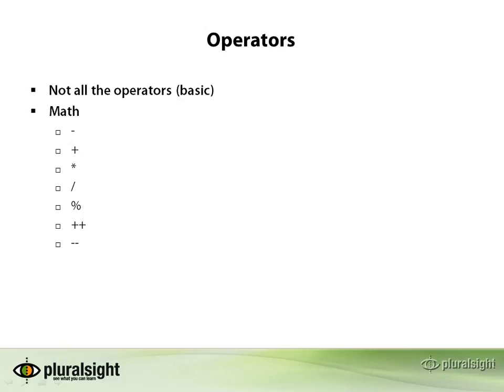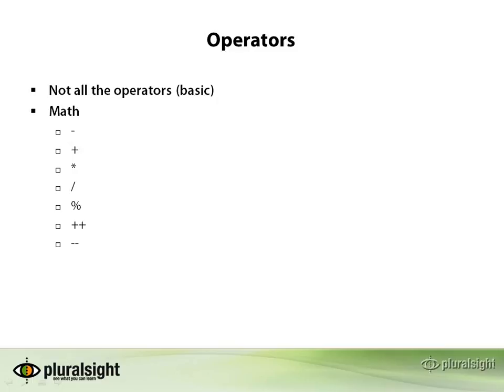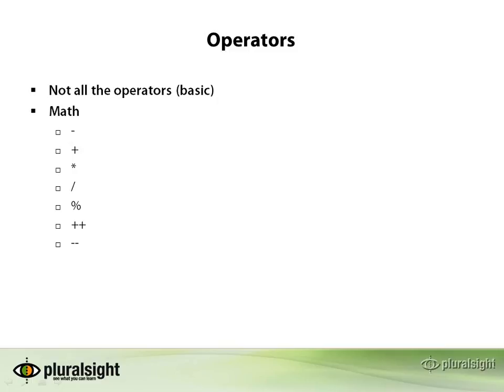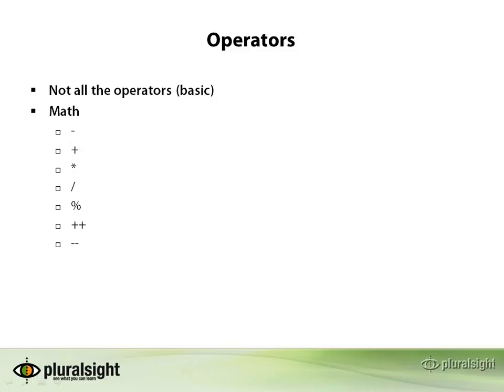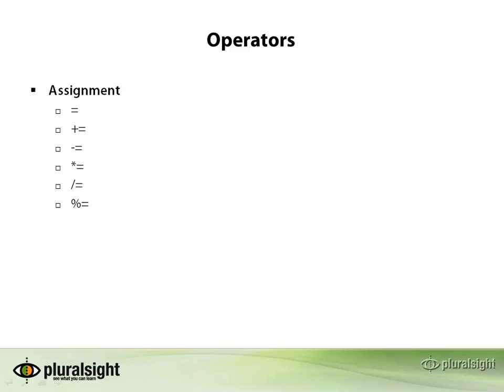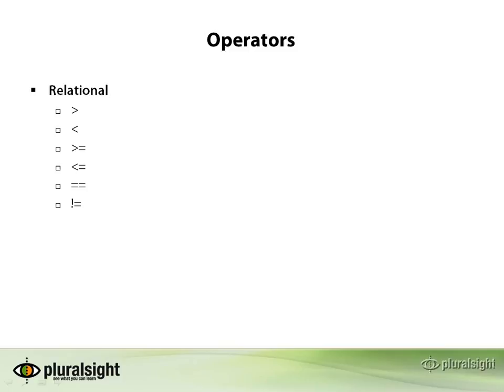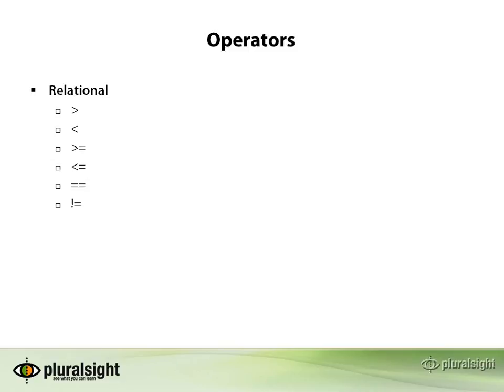2 10 Operators